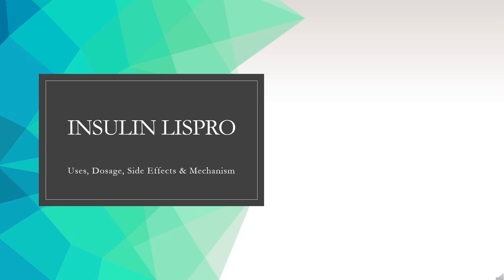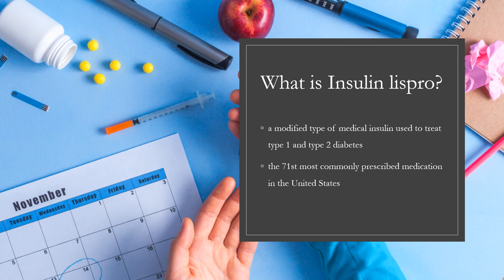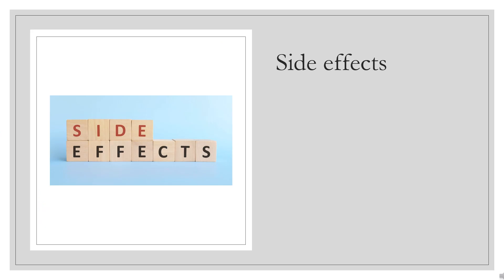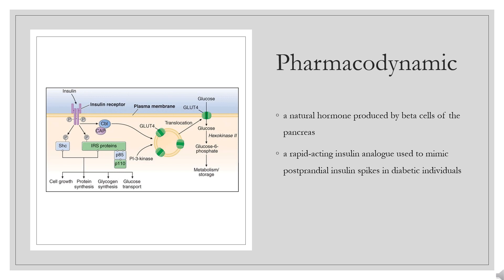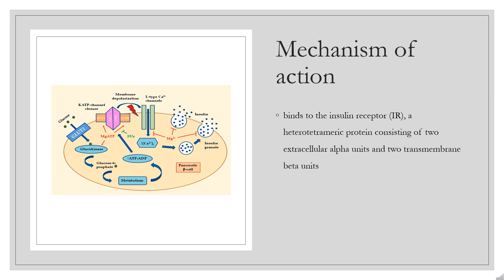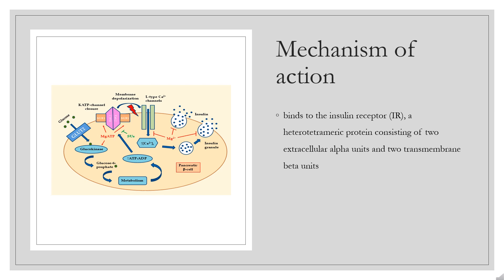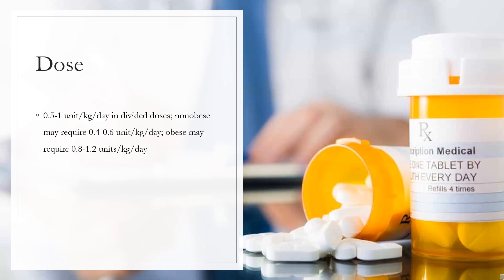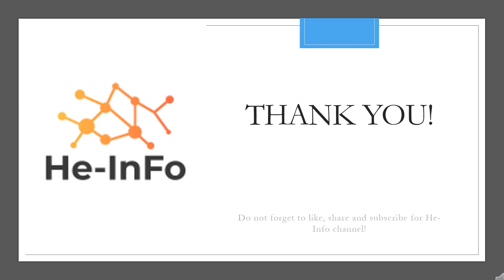insulin lispro | Uses, Dosage, Side Effects & Mechanism | Humalog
Insulin lispro is a modified form of fast-acting insulin used to control hyperglycemia in diabetes mellitus.

In this video, let’s find found:
What is insulin lispro?
What is insulin lispro used for?
Contraindication
What are the side effects of taking insulin lispro?
How does insulin lispro work?
How to use insulin lispro?